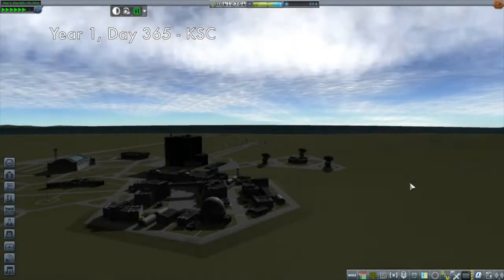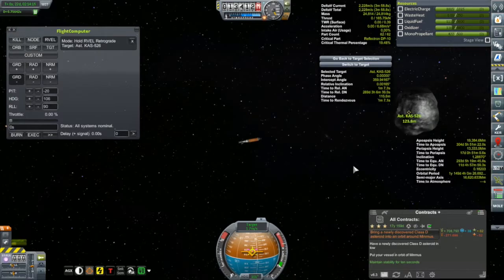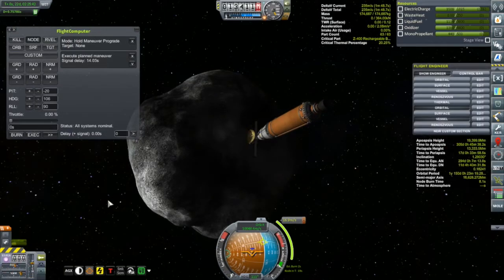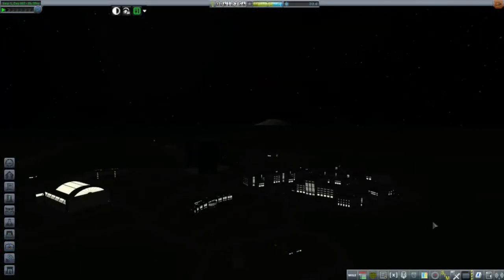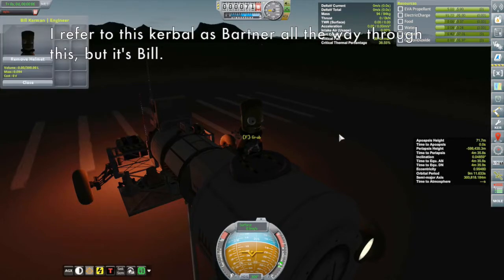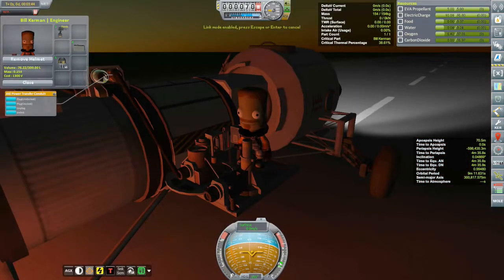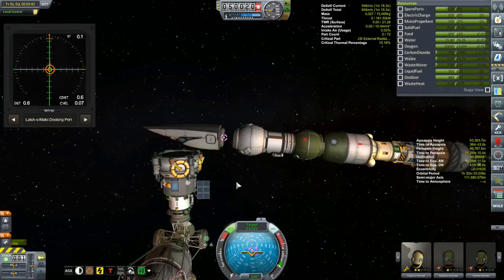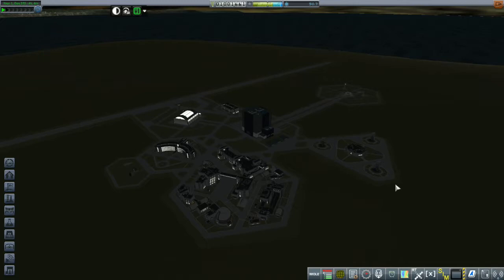KSP Career: Episode 81 - Sticking Together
Days 365 to 370: Tamlee and Chrisnic get to Minmus station, I rendezvous with a D-class asteroid, and I demonstrate how badly I sing.